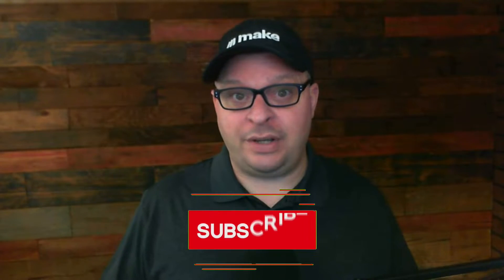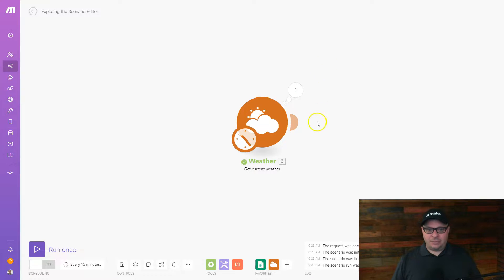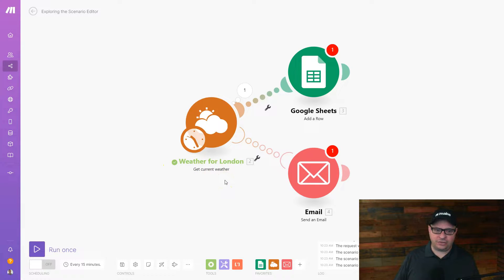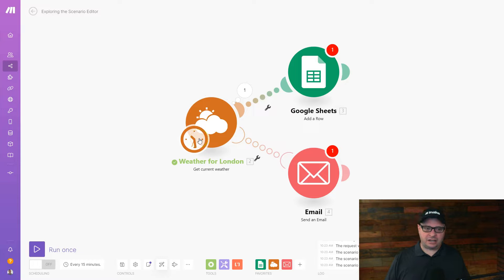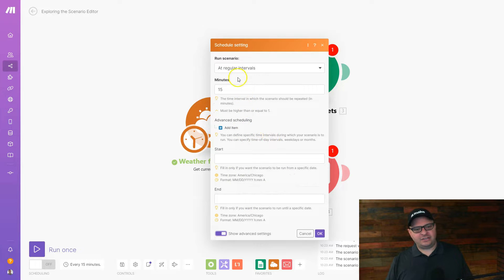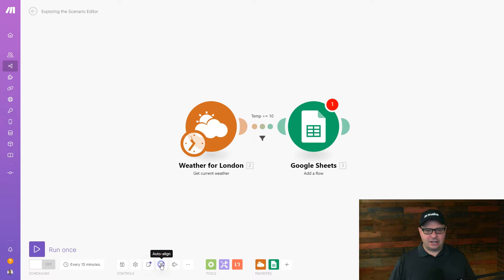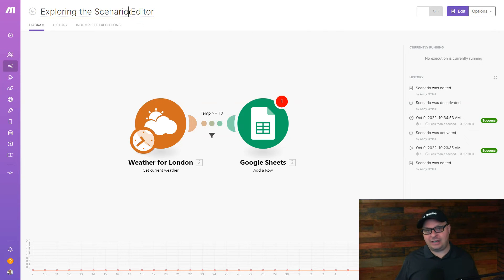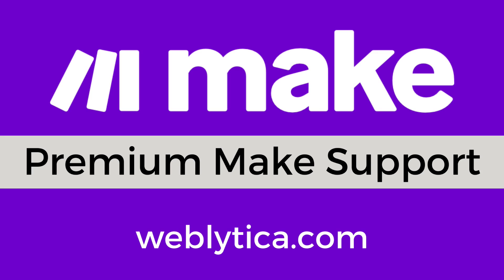Exploring the Make.com Scenario Editor Features - Make.com (Integromat) Beginner's Tutorial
✅ Video Summary:
In this Make.com Masterclass, we'll be exploring the features of the Make.com Scenario Editor. This powerful tool can help you create and test scenarios quickly and easily.

✅  Timestamps
0:00 Introduction
0:26 The Scenario Editor
0:48 Adding Modules
2:31 Error Handlers
3:14 Renaming Modules
3:40 Copy and Cloning Modules
4:55 Adding Notes
5:07 Scheduling
7:38 Running Scenario, Saving
7:49 Previous Versions
8:20 Scenario Settings
8:25 Scenario Notes
8:40 Exporting and Importing Scenario Blueprints
9:16 Flow Control, Tools, Text Parser
9:44 Scenario History
10:05 Naming Scenarios
11:20 Adding a Router to a Scenario

👉  How to Get Help With Make (formerly Integromat) - How to Get Make Support and Make Partner Support

✅  About Weblytica :

I’m a Workflow and Process Automation Architect with a development background who helps small businesses streamline workflows and digital processes. I work with businesses of all sizes to integrate and automate their separate cloud-based services to help businesses run more efficiently.

I am a Registered Make Partner. Make (formerly Integromat) is the most powerful and cost effective automation platform available.

✅ Related Phrases:

Make Scenario Editor, Make Tutorial, How to Use Make.com, Best Make.com Tutorial, Make.com How To, Make.com Tutorial for Beginners 2022, Make.com Training, How Make.com Works